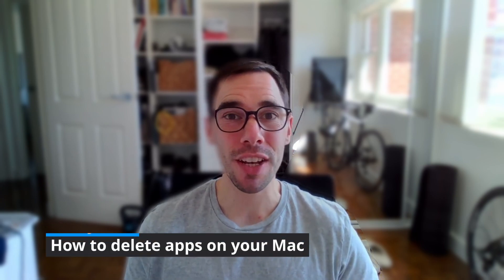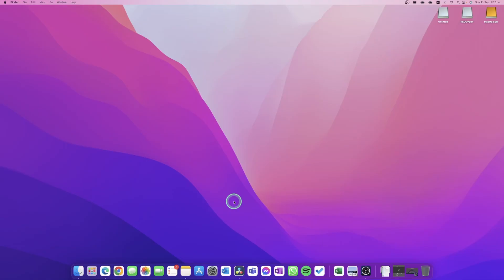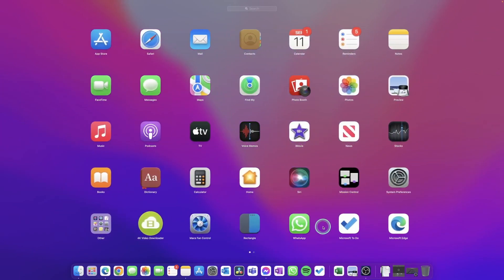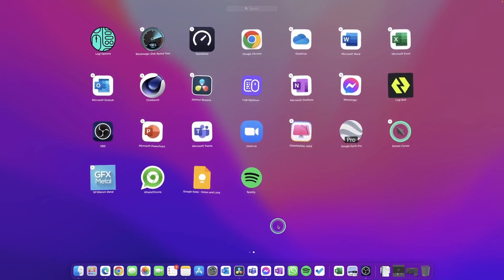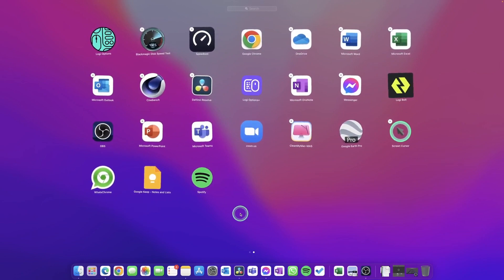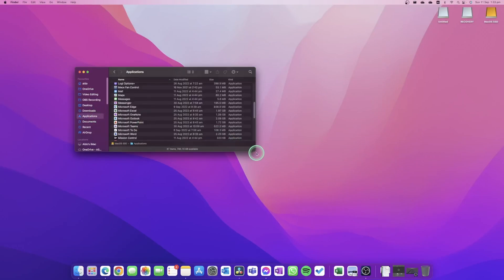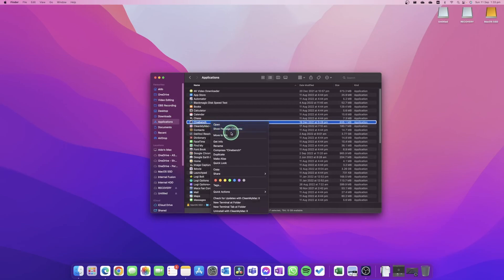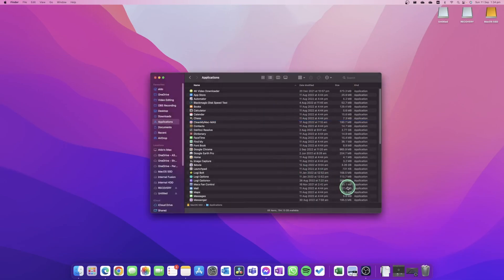How to Uninstall Apps on Mac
In this quick video, we'll show you how to uninstall apps on your Mac in 2022. These steps will help you keep your Mac clean and free from unnecessary software.

Whether you're a student or an office worker, it's important to keep your Mac clean and free of unnecessary software. In this quick video, we'll show you how to uninstall apps on your Mac in 2022. These steps will help you keep your Mac clean and free from unnecessary software.
In this quick video, we'll show you how to uninstall apps on your Mac in 2022. These steps will help you keep your Mac clean and free from unnecessary software.Whether you're a student or an office worker, it's important to keep your Mac clean and free of unnecessary software. In this quick video, we'll show you how to uninstall apps on your Mac in 2022. These steps will help you keep your Mac clean and free from unnecessary software.0:00 Intro0:22 Delete App Store apps1:07 Delete downloaded appshow to uninstall programs on mac 2022